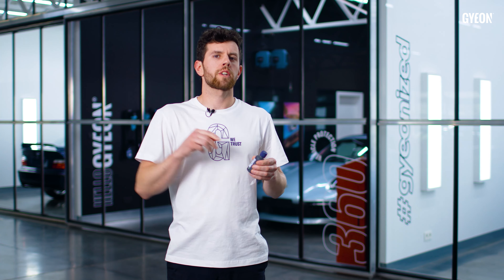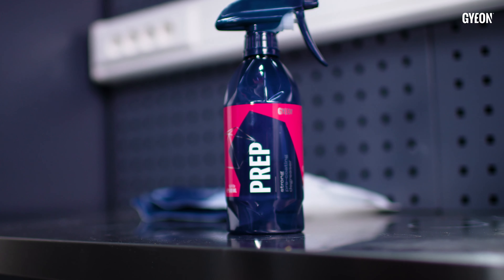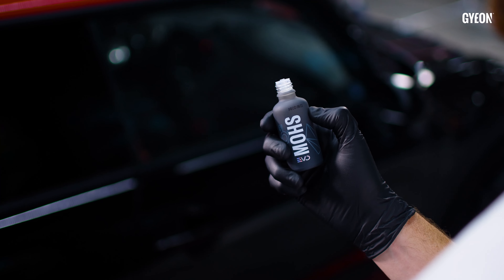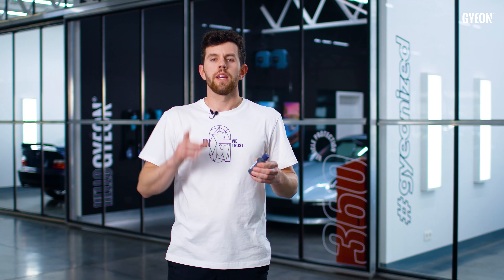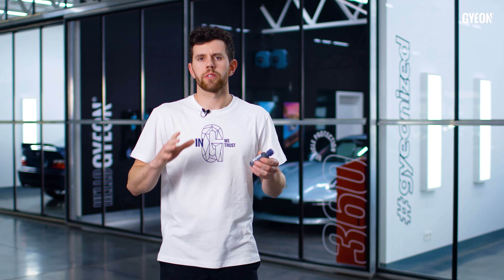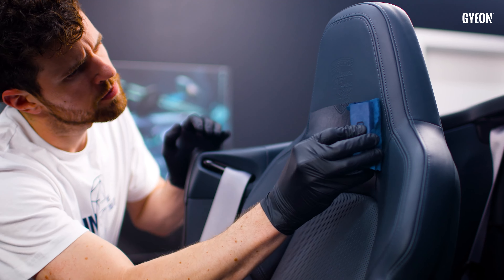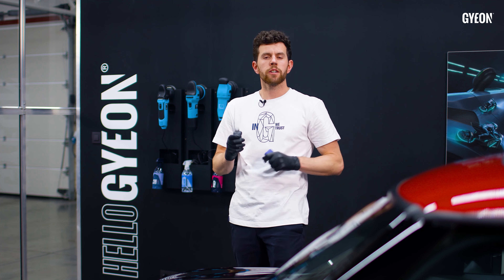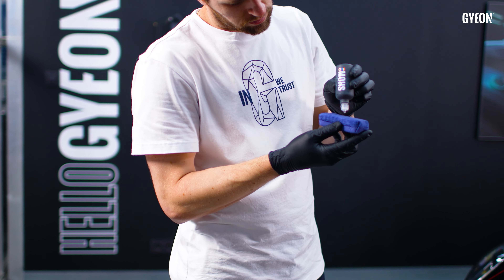Q² Mohs EVO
The legendary coating – reinvented.